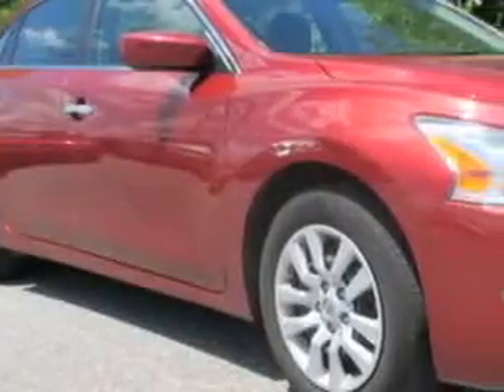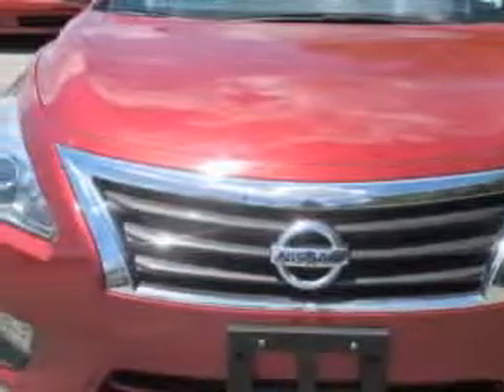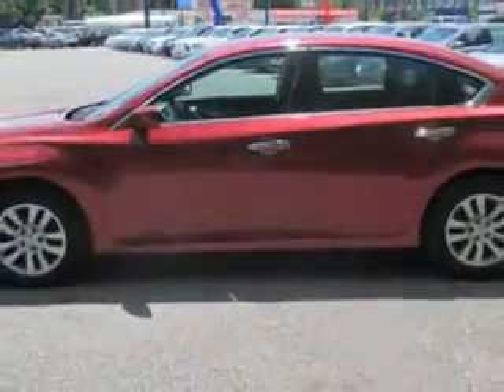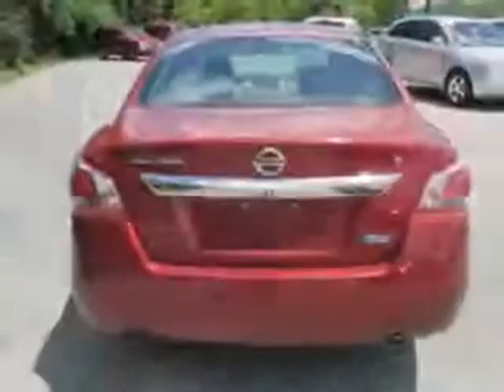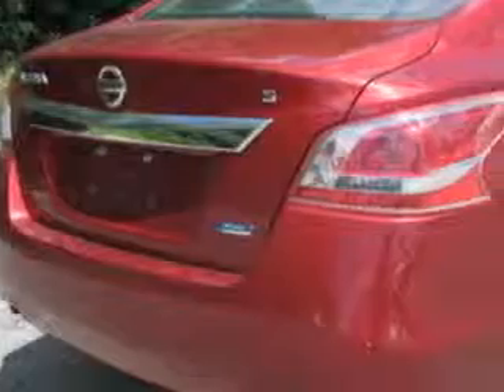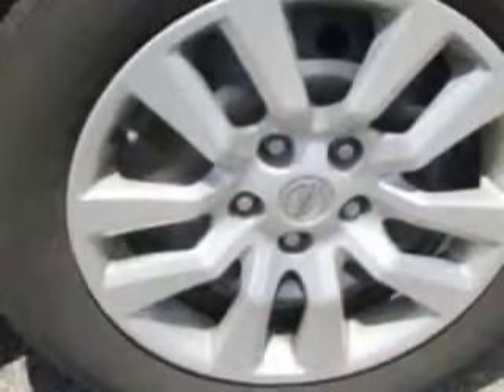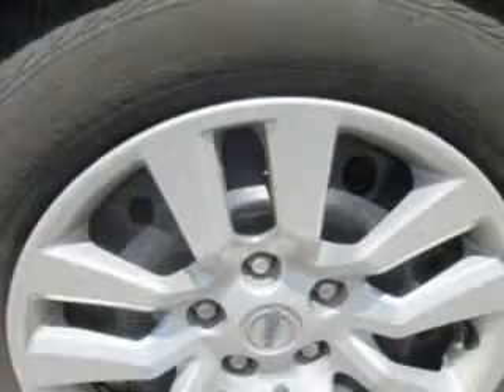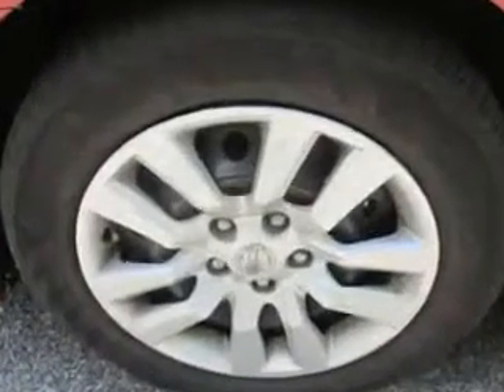2013 Nissan Altima Patriot Westside Pre-Owned Superstore Evansville, IN 47712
Nissan Altima You will love this Cayenne Red Nissan Altima 4 Dr Sedan, equipped with a 4 Cylinder engine and an automatic transmission. Enjoy an exceptional 38 miles to the gallon on this great car with features like Remote Power Door Locks, Keyless Entry System, 5 Passenger Seating, Fuel Data Display, Power Driver's Seat, Wheel Covers, Auxiliary Audio Input, Push Button Start, Multifunction Display, Tire Pressure Monitoring System, on steering wheel audio and cruise controls, and much more. Enjoy the drive and have peace of mind in this Nissan Altima. See us at Patriot Westside Pre-Owned Superstore today!
MILES: 48,682
VIN:1N4AL3AP0DC226901

110 S. Rosenberger Ave.